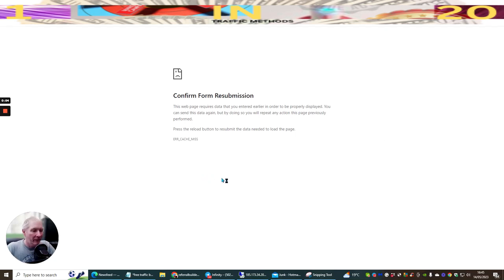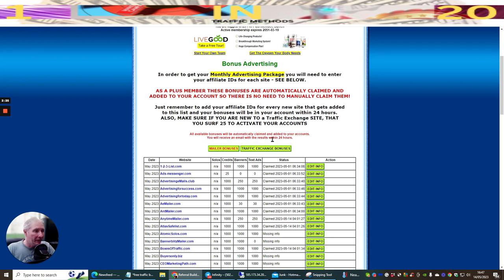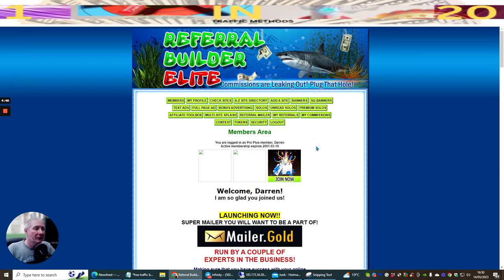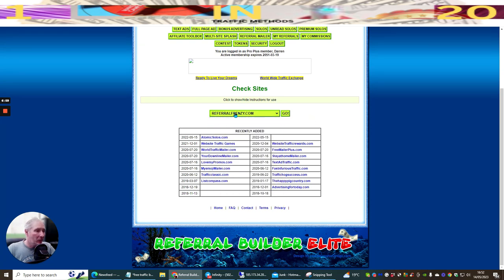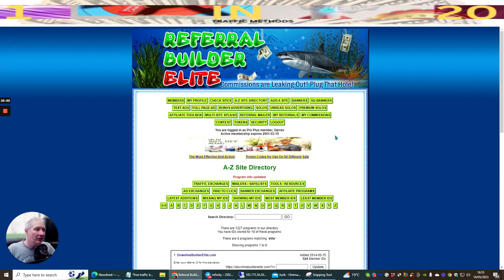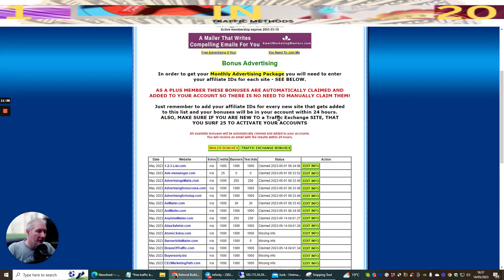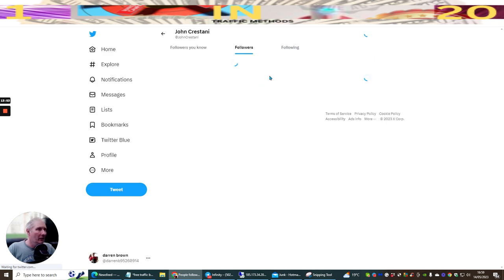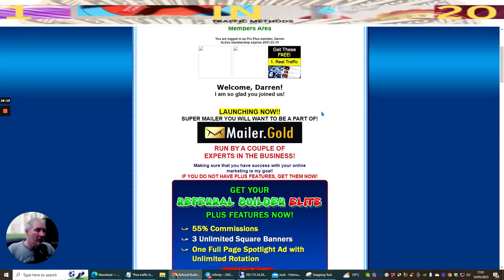Referral Builder Elite Review with full Training Explained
Promote my membership few spots left for this exclusive access here for free.

-what is a Referral Builder Elite and how to use it

Our channel has other similar videos about beginner friendly email marketing for affiliate marketers, how to build an email list for affiliate marketing and how to use email marketing for affiliate marketing
Perhaps you wish to comment below and let me know what else I can help you with or info on Refferal Builder mailer for affiliate marketing and building your email list fast.

This site is going to be an ever-growing source
of advertising for you.
More bonus advertising will get added at all the times.
As we add sites to the database
the power and ease of updating sites
and loading IDs in new sites will grow ever more efficient.

The Lifetime Offer is really the way to go!!